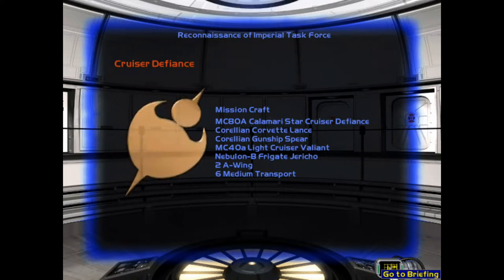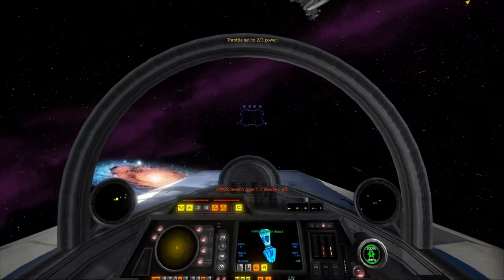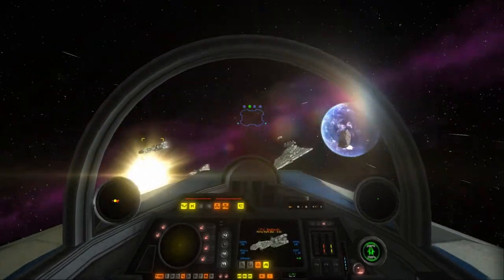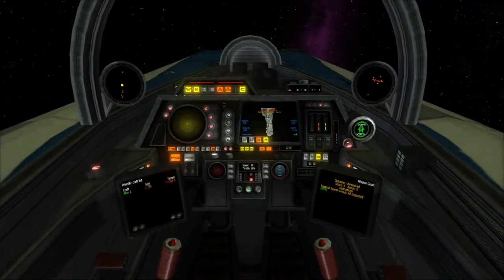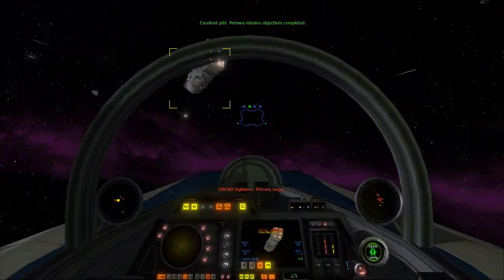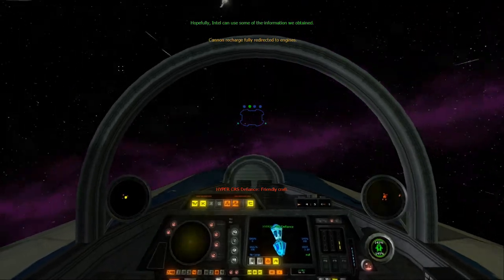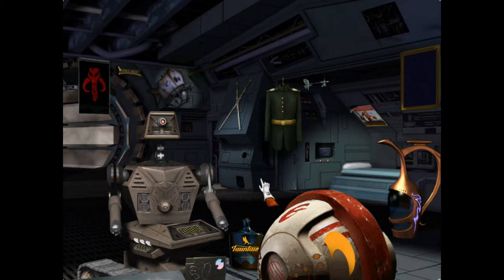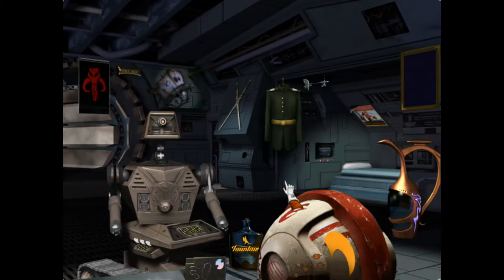Reconnaissance of Imperial Task Force - Battle 1: Mission 3 - X-Wing Alliance Upgrade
Just another recon mission.